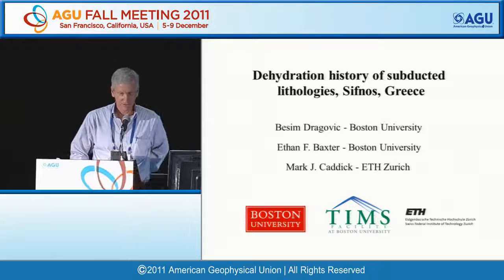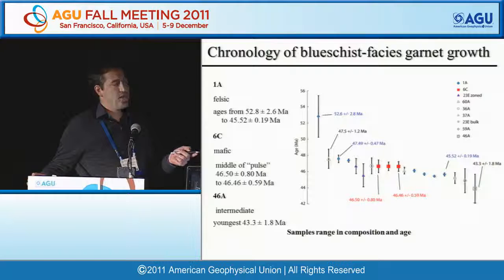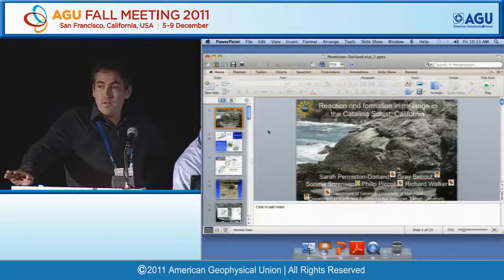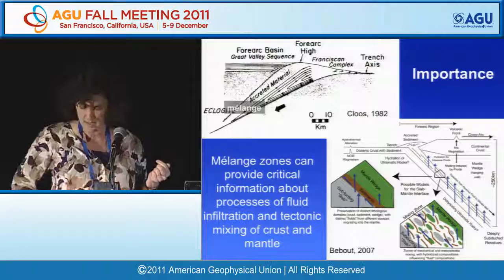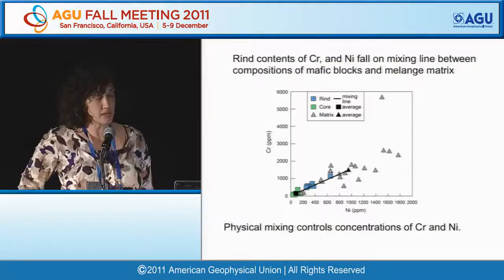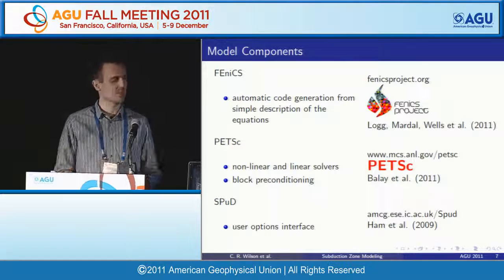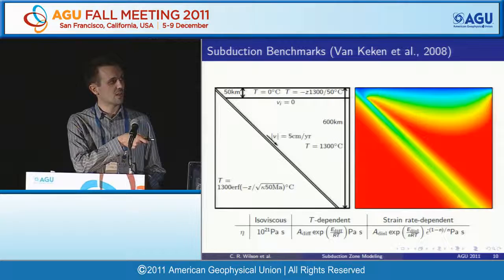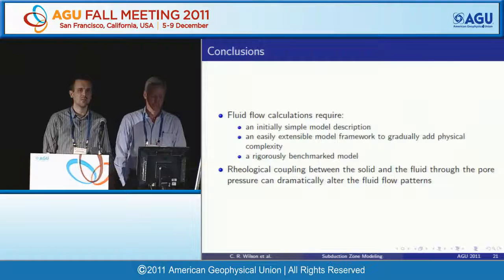Fall Meeting 2011: Physical and Chemical State of Subducting Slabs and the Slab-Mantle Interface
AGU Fall Meeting 2011 - U52B Physical and Chemical State of Subducting Slabs and the Slab-Mantle Interface: Forearc, Subarc, and Beyond II

Moscone South, Room 103, 1020h